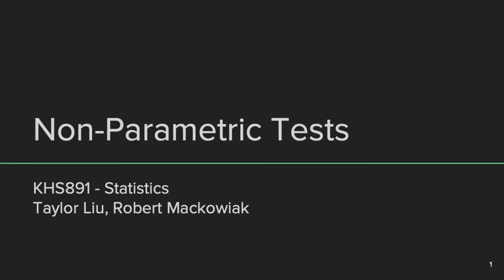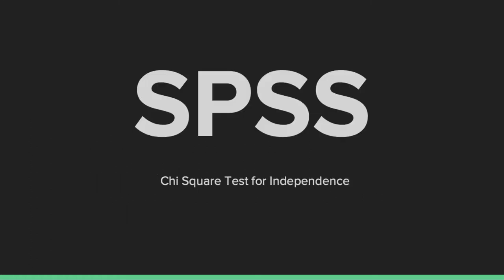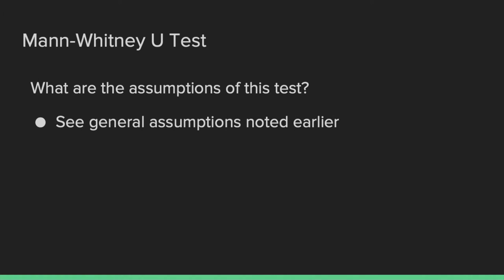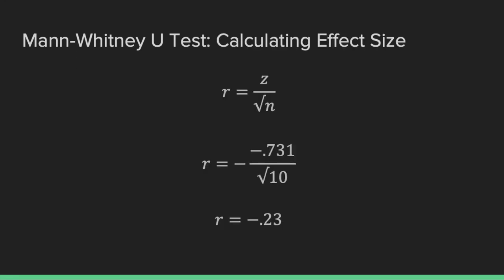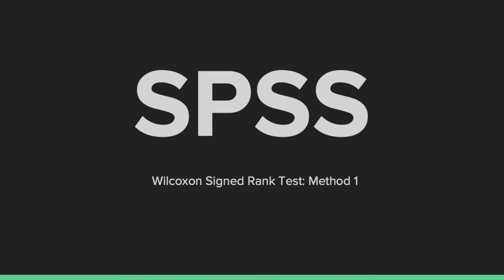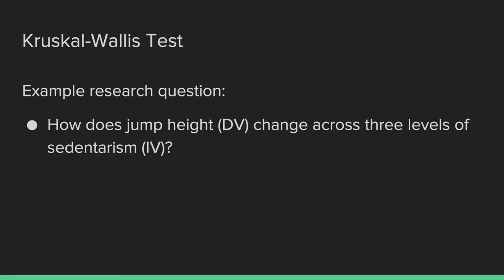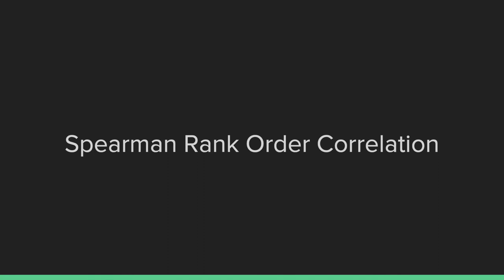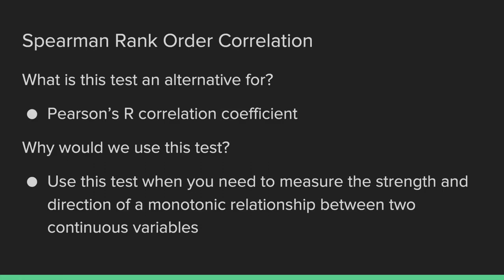Non-Parametric Test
General non-parametric test information: 0:40

Chi Square Test: 2:17

Chi Square SPSS: 4:33

Mann-Whitney U Test: 6:22

Mann-Whitney U SPSS (method 1): 9:10

Mann-Whitney U SPSS (method 2): 11:01

Wilcoxon Signed Rank Test: 13:42

Wilcoxon SPSS (method 1): 16:52

Wilcoxon SPSS (method 2): 18:03

Kruskal-Wallis Test: 19:20

Kruskal-Wallis SPSS: 22:45

Friedman Test:  24:28

Friedman SPSS: 27:27

Spearman Rank Order Correlation: 29:01

Spearman SPSS: 32:55

Example paper:  34:00